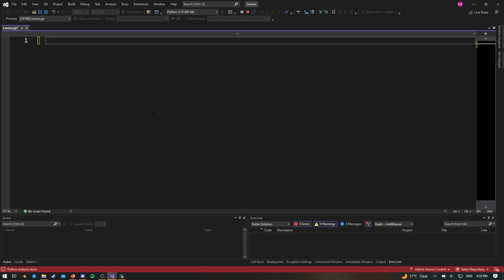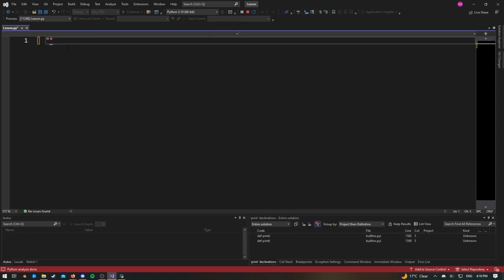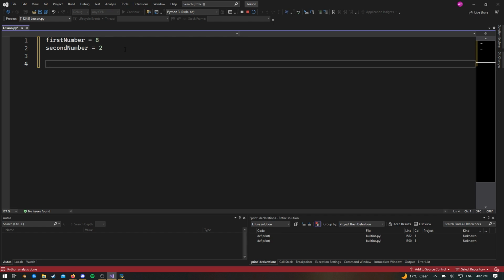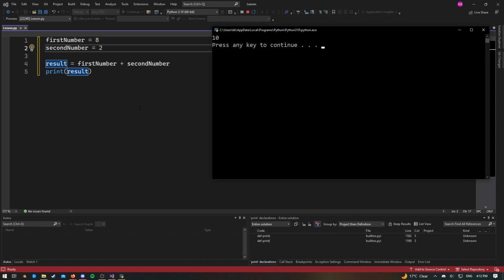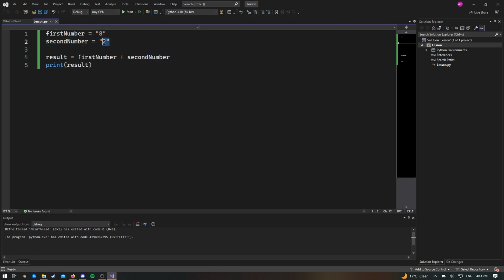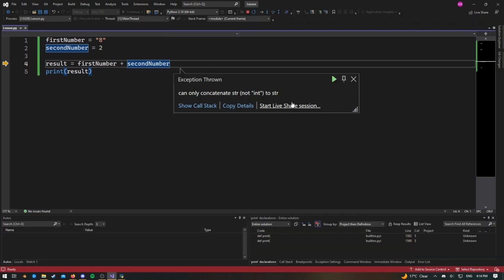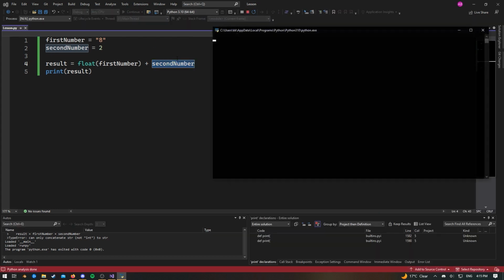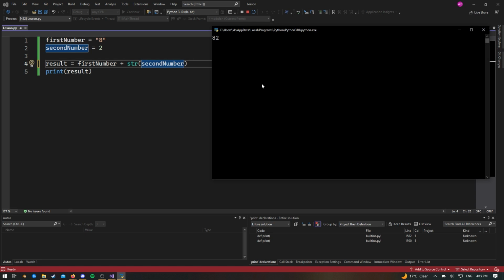Python - 6 - Data Types